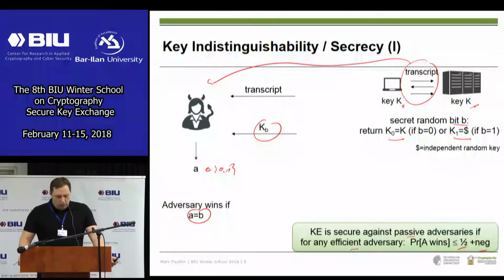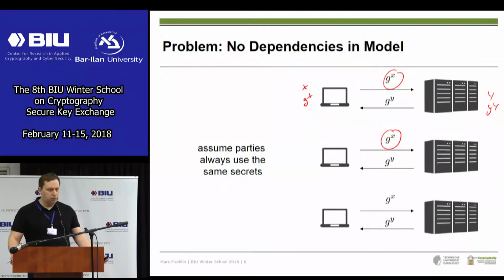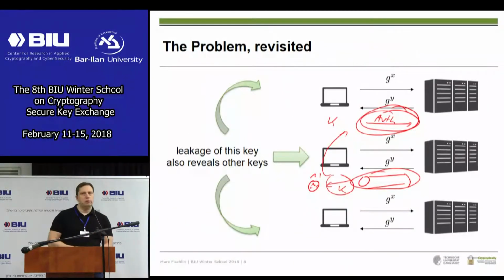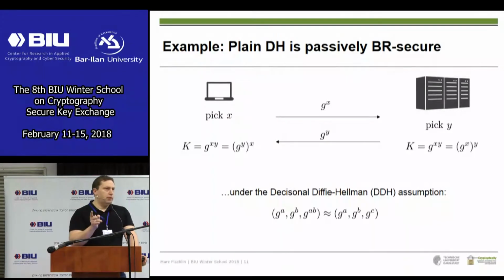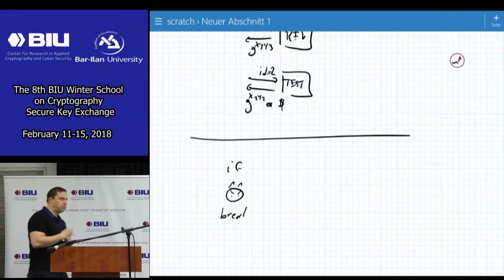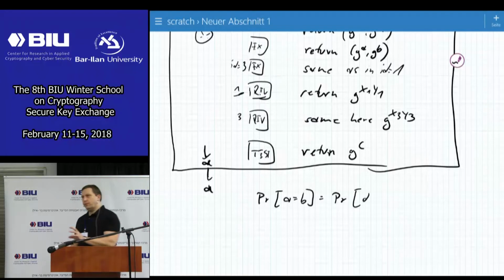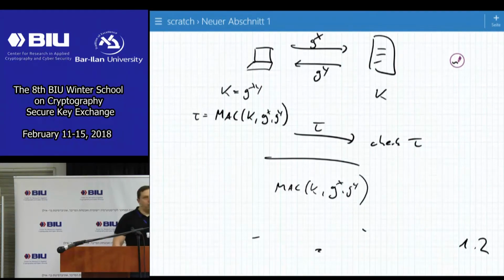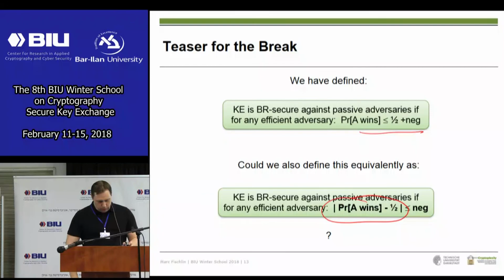The 8th BIU Winter School:Bellare-Rogaway-Security of Key Exchange (passive adversaries)